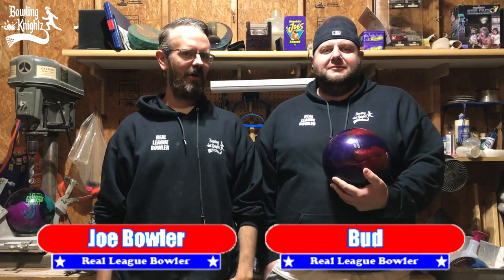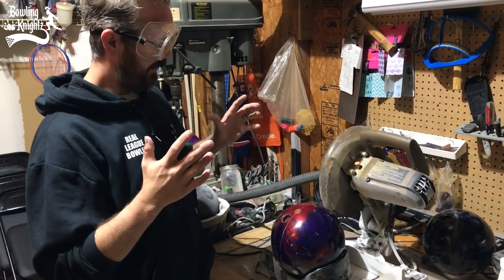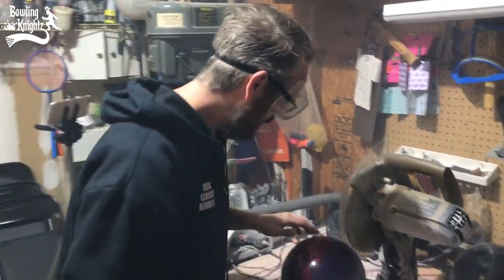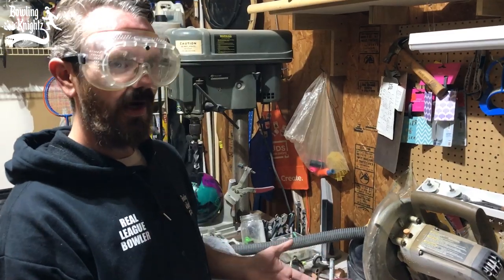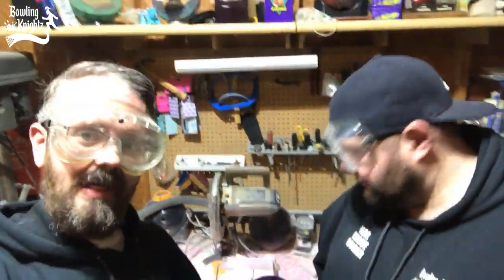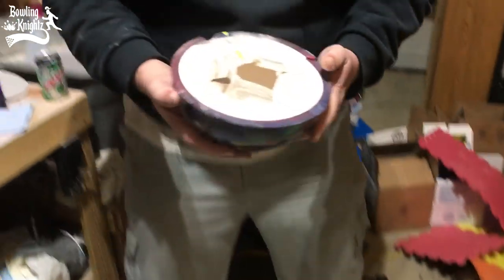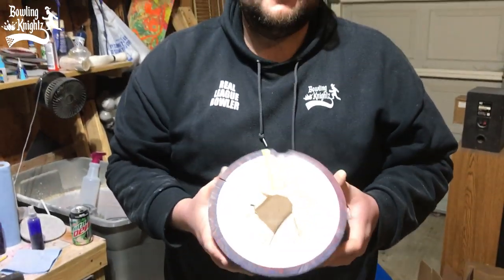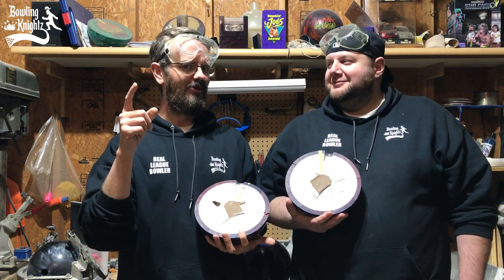We Cut A Bowling Ball In Half! - DON'T TRY THIS AT HOME - What's Inside?? Part 1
We've always wondered if we could cut a bowling ball in half with a saw. Turns out you can but don't try this at home bowlers. It's dangerous!

Join Joe Bowler and Bud in their first attempt at cutting a bowling ball in half. What's it look like in there?

We love chatting with our fellow bowlers! Come hang out with us!